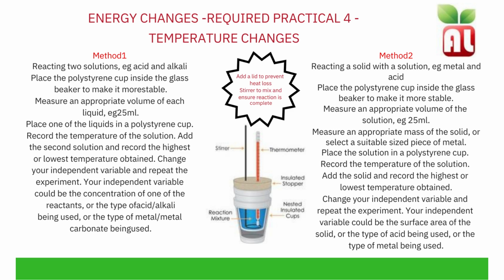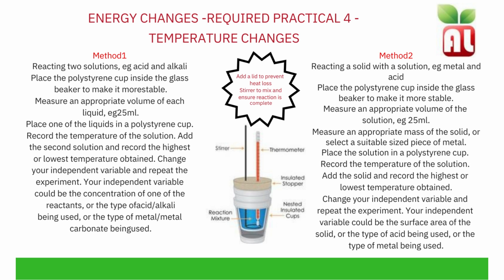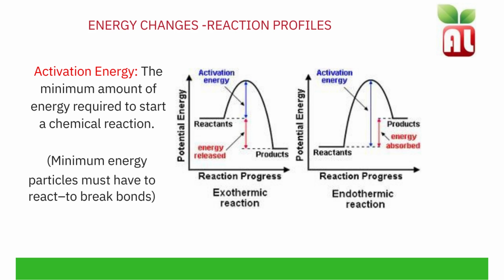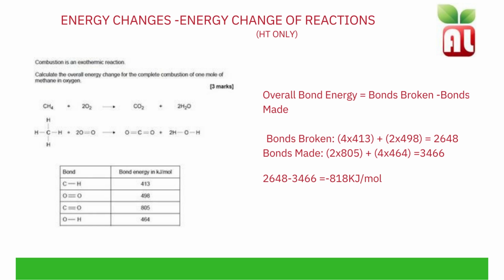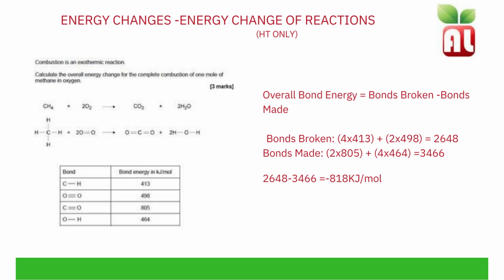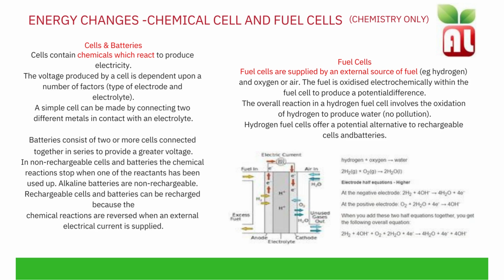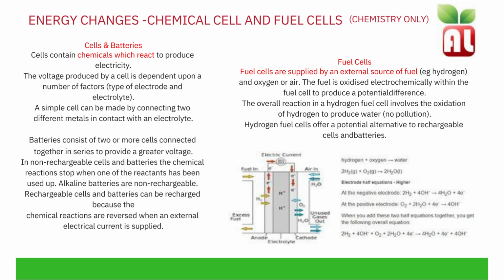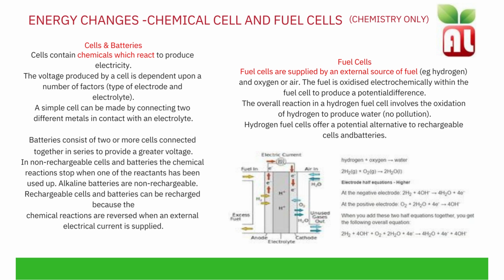AQA GCSE Chemistry - Energy Changes Revision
GCSE Chemistry Revision Video for the Energy Changes Topic. AQA Specification from 2018 onwards. Includes triple science content as noted in the time description.
0:10 Endothermic and Exothermic Reactions
0:57 Investigating Temperature Changes Required Practical
3:22 Reaction Profiles
5:02 Calculating Overall Energy Changes of a Reaction
7:42 Chemical and Fuel Cells (Triple Only)